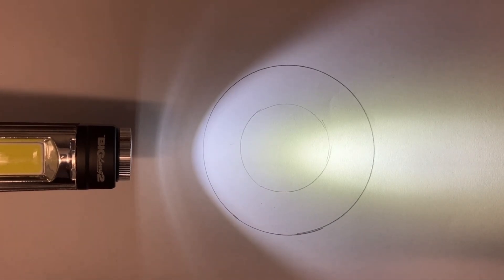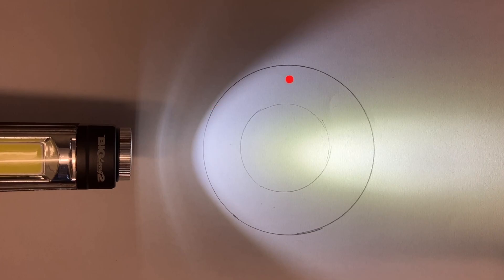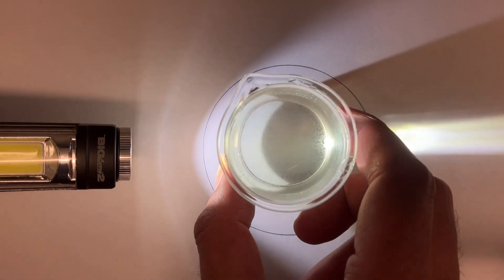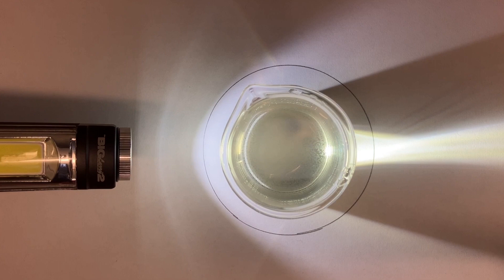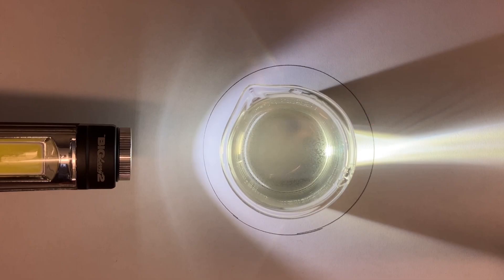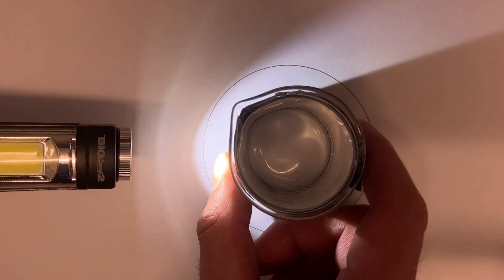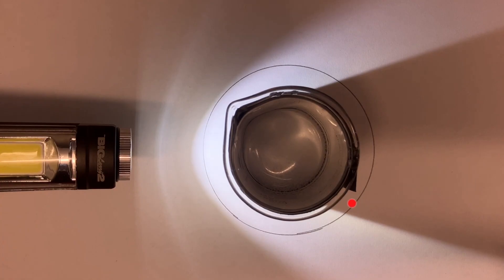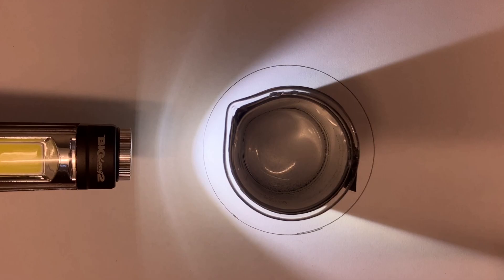A model to demonstrate seismic wave shadow zones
A simple model to explain how the p and s seismic wave shadow zones are formed.  Works well under a visualiser in science lessons.